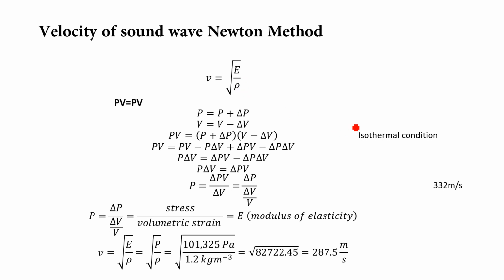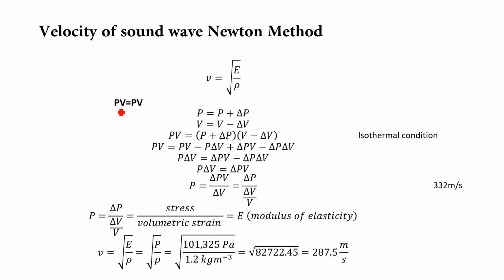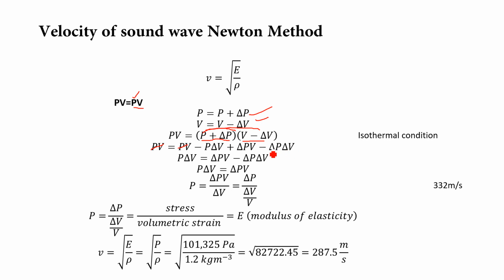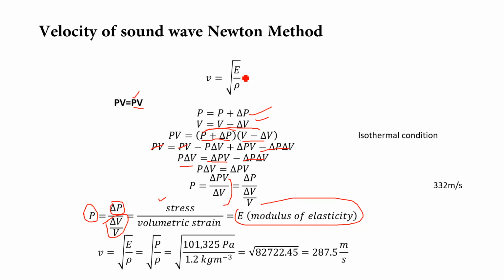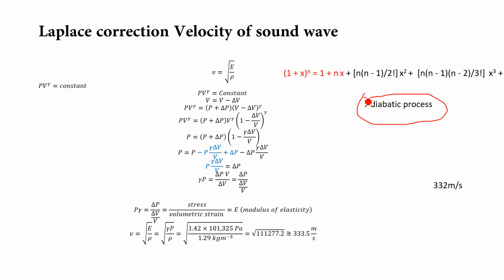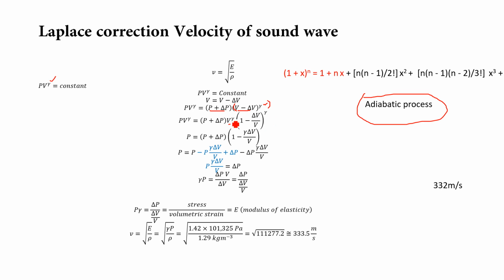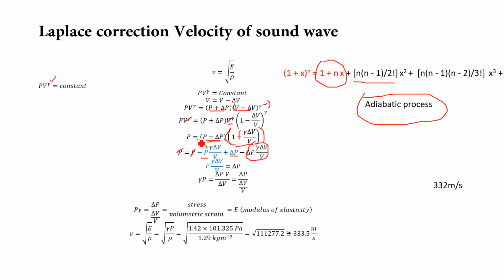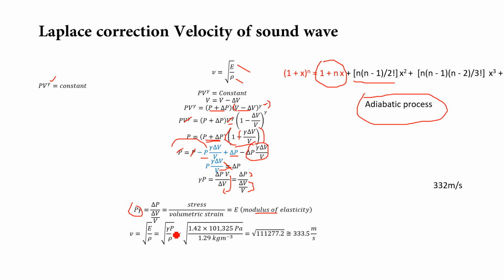Newton vs Laplace: The Correct Equation for the Speed of Sound in Air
Newton initially derived an equation for the speed of sound in a material medium by assuming an isothermal condition, where the modulus of elasticity of the medium was equal to its pressure. Based on this assumption, Newton calculated the speed of sound to be approximately 287.5 m/s. However, this value significantly deviated from the experimentally measured speed of sound, which was around 332 m/s. The discrepancy led to questions about the accuracy of Newton’s assumption and approach.

Later, Pierre-Simon Laplace revisited Newton’s work and introduced a crucial correction. Laplace recognized that sound waves, rather than propagating under isothermal conditions, actually travel through the medium under adiabatic conditions. In an adiabatic process, when a sound wave passes through a medium, it causes compression of the air, which in turn increases the temperature. This temperature change is not accounted for in Newton’s isothermal model. Laplace also noted that sound waves are compressional waves, which means they compress and expand the medium as they propagate.

To correct Newton’s calculation, Laplace introduced an additional factor, known as gamma (γ), which represents the ratio of specific heats (Cp/Cv) of the gas through which the sound wave is passing. Gamma accounts for the fact that the air behaves adiabatically during the passage of sound waves. For air, the value of gamma is approximately 1.42.

With this correction, Laplace redefined the modulus of elasticity to be equal to gamma times the pressure. Using this updated formula, Laplace recalculated the speed of sound and arrived at a value of 333 m/s at atmospheric pressure, which closely matches the experimentally observed value of 332 m/s. This adjustment is known as Laplace’s correction, and it provided a much more accurate understanding of how sound waves travel through gases, particularly air.

Laplace's correction resolved the long-standing discrepancy and validated the role of thermodynamic processes in the propagation of sound waves. This insight remains fundamental in acoustics and the study of wave propagation in different media.

newton derived the equation for the speed of sound in material medium where he assumed an isotherm condition where the modulus of elasticity is equal to the pressure and calculated the speed of sound nearly equal to the 287.5 m/s, which does not agree with the experimentally calculated value. later Laplace used the adiabatic condition and assumed that the sound waves are Congressional waves, when the sound waves pass through a medium, it compresses the air which increases the temperature and he used an extra term gamma which depends on the medium through which the sound wave is passing, this is known as laplace's correction and he calculated that modulus of elasticity is equal to gamma times pressure, the value of gamma for air is 1.42, where laplace correctly calculated the speed of sound wave to be 333 m/s at atmospheric pressure and this value is agrees with the experimentally calculated value of 332m/s.